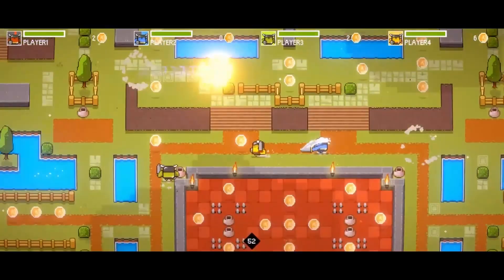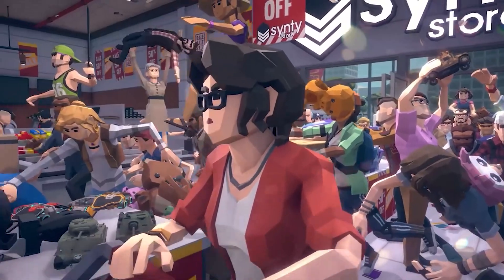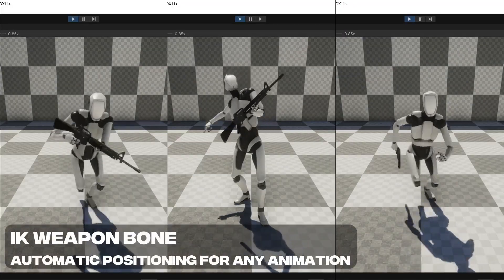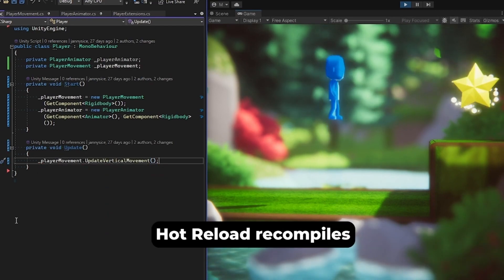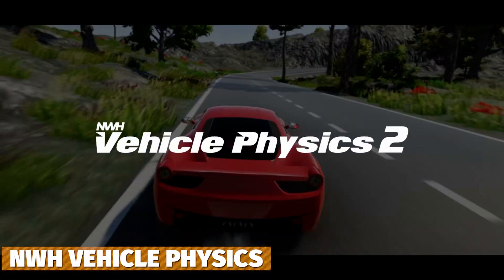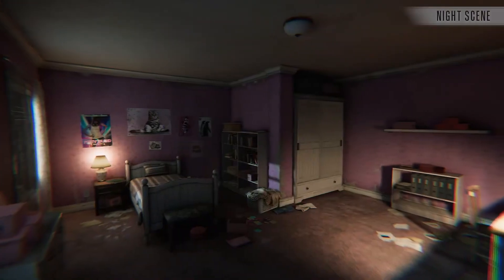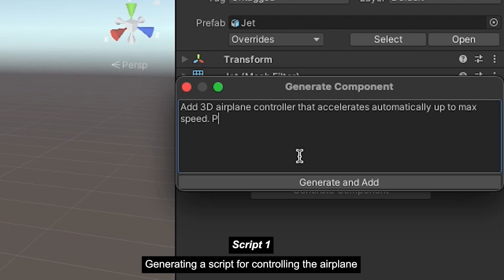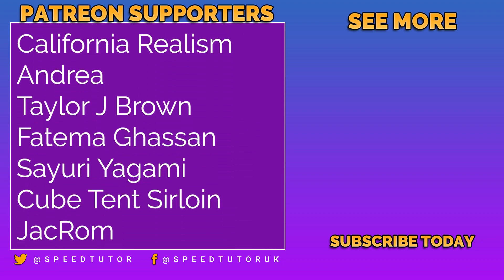Don't Miss OUT - Best Game Dev Black Friday Deals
Get ready for an epic Black Friday game dev extravaganza! Lets look at all the amazing deals and savings you can score right now. From jaw-dropping asset sales to mind-blowing bundles, it's a developers paradise. But beware, once you start browsing, it's hard to resist the temptation. So buckle up and join me on this wild ride through the top savings.

2). NWH Vehicle Physics 2
4). Easy Character Movement 2